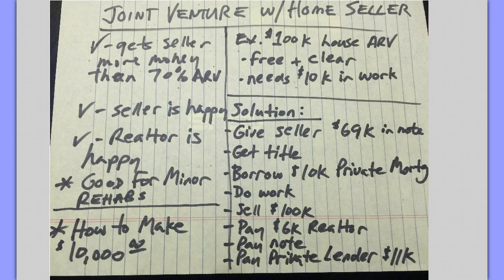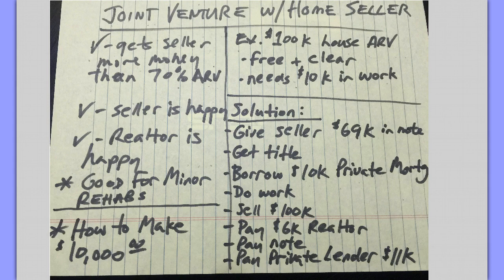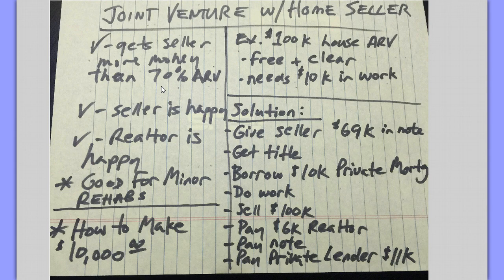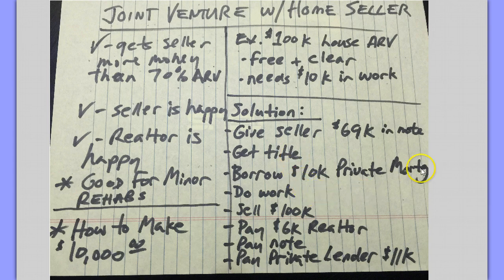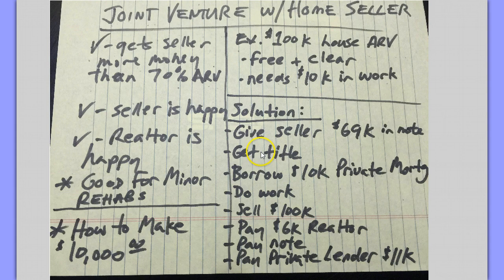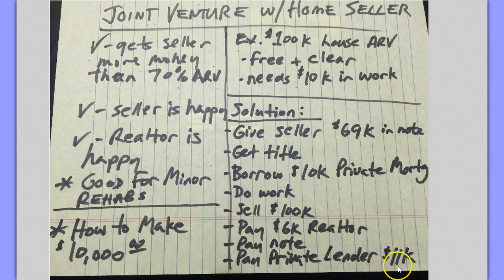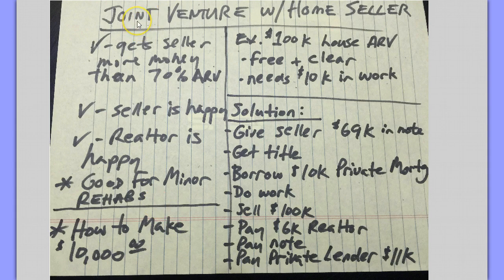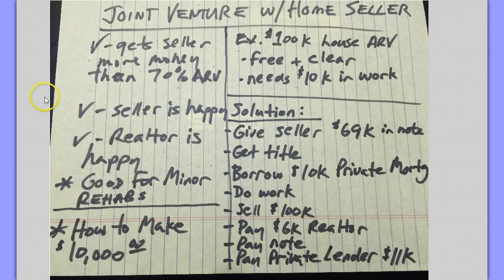Joint Venture with the Home Seller